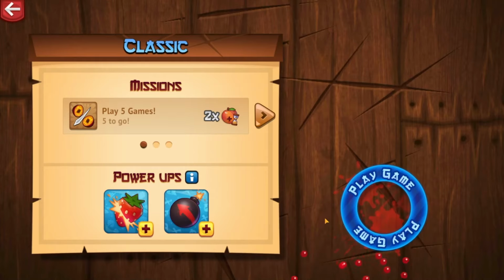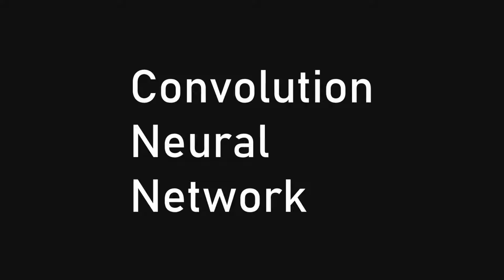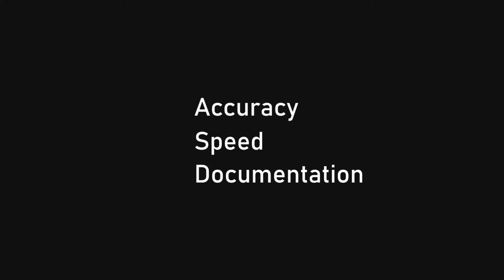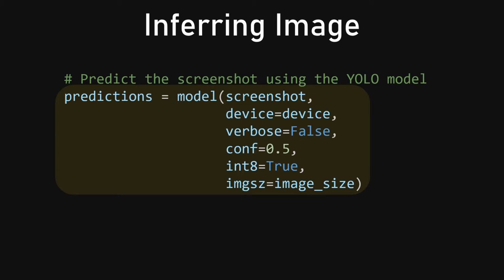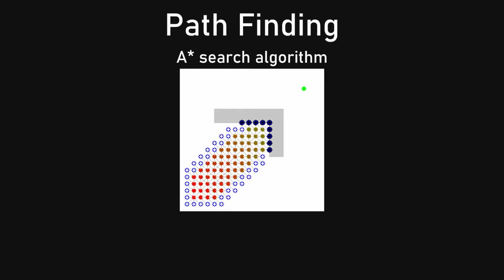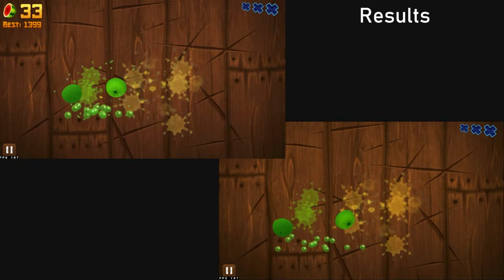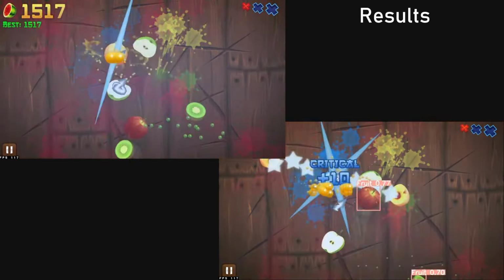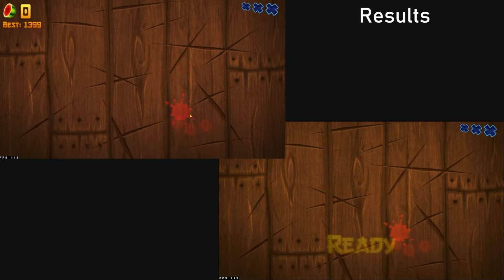I Built an AI That Dodges Every Bomb in Fruit Ninja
In this video, I use Python and the Ultralytics module to train a custom YOLO V8 CNN for object detection to automatically play Fruit Ninja.

The idea for this video came from a recommendation to watch "Using Image Recognition to DESTROY Fruit Ninja" by CodeNoodles.